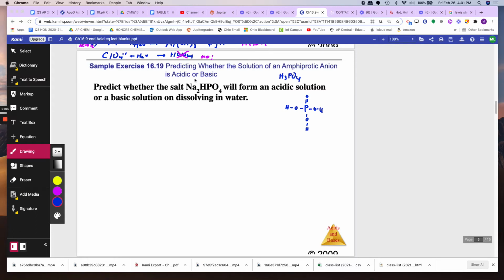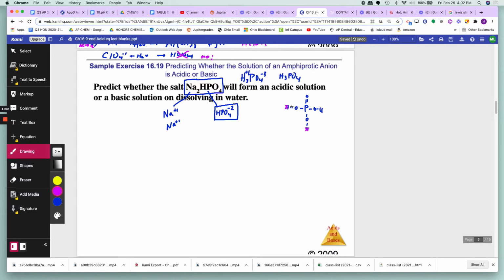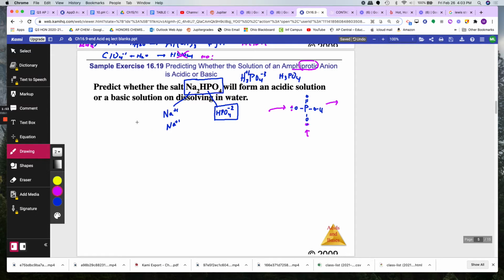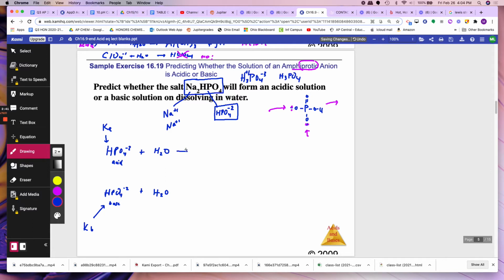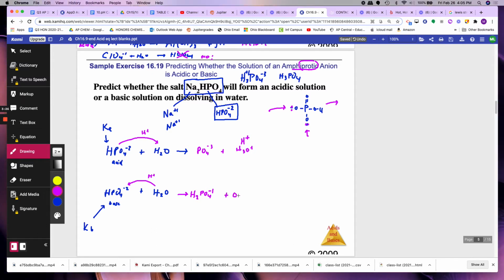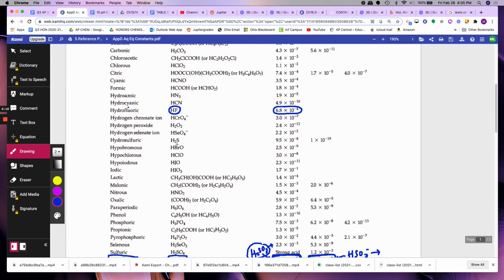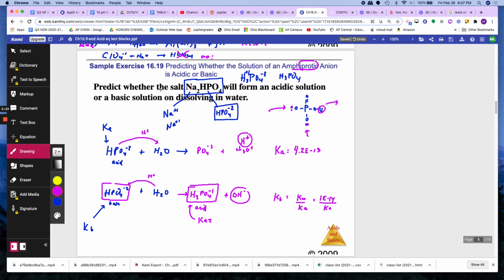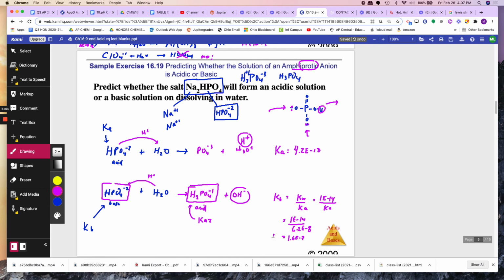Amphiprotic Salt Hydrolysis (Acid or Base) Part III